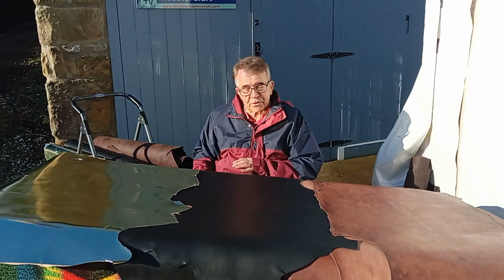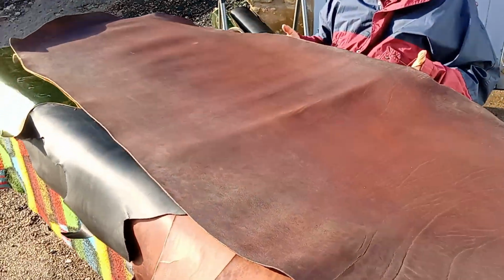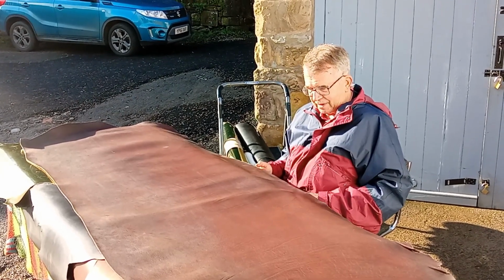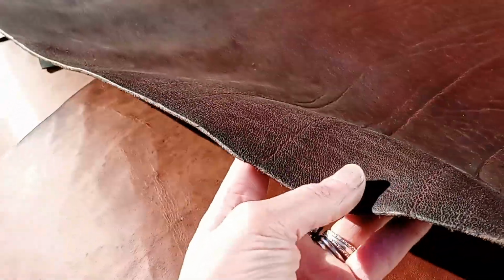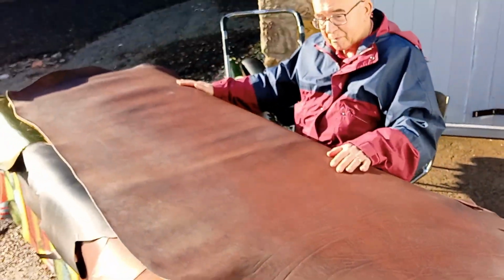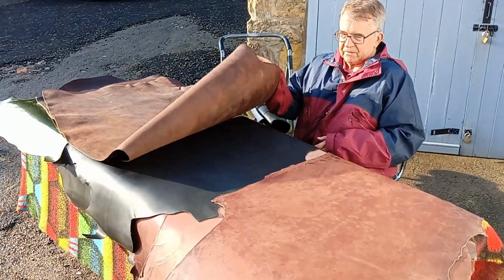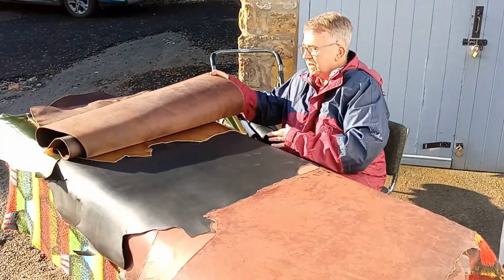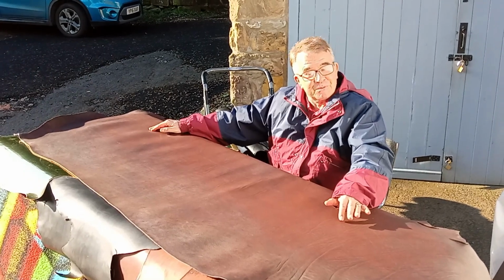Heritage Leather Heavy Bullhide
Check out this wonderful heavy bullhide, with a lovely authentic characteristic grain - great for belts, bags, dog leads, cos play, re-enactment and more.

UK sourced and rescued from the old Claytons tannery in Derbyshire.

S H O P L E A T H E R 💼
S H O P P A T T E R N S 📖

"for people who make, mend, or adapt things out of leather”